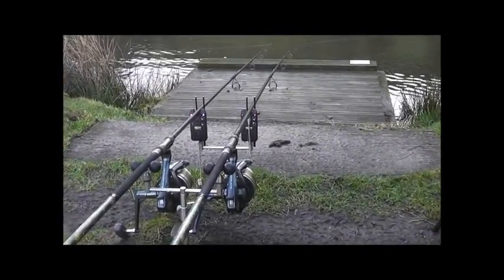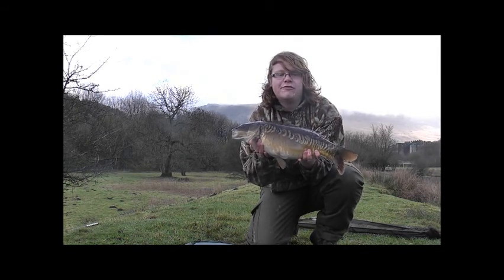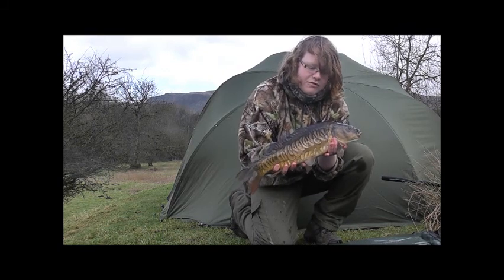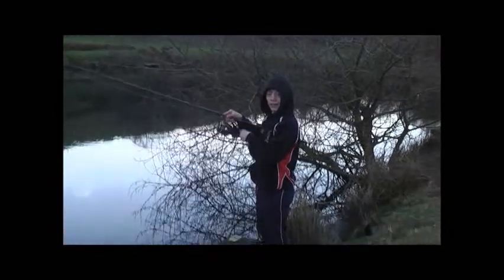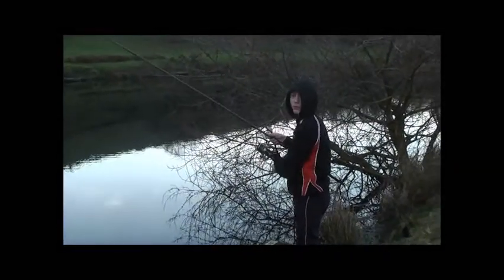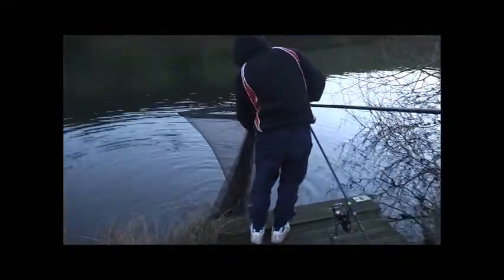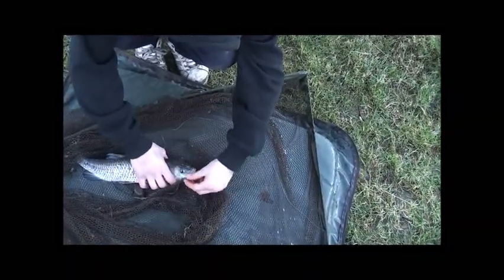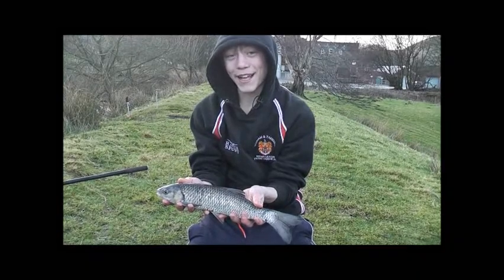Tackle Tarts- Episode 7, Part 2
The second part of the 7th episode of tackle tarts, More carp and something a little different to finish.

Tight lines